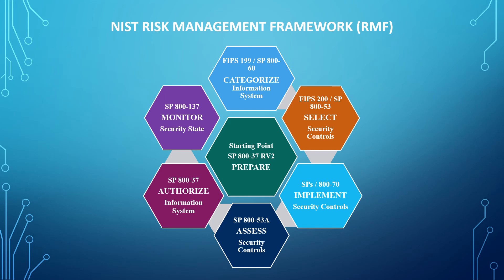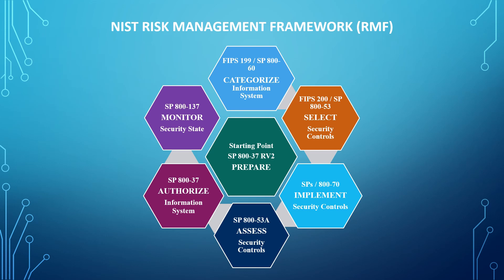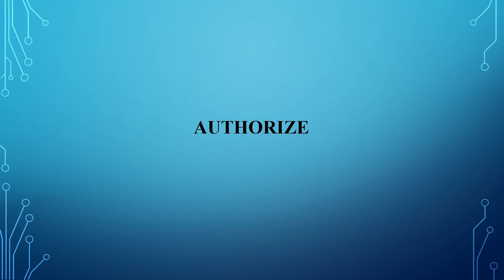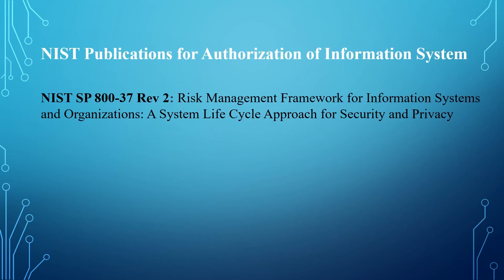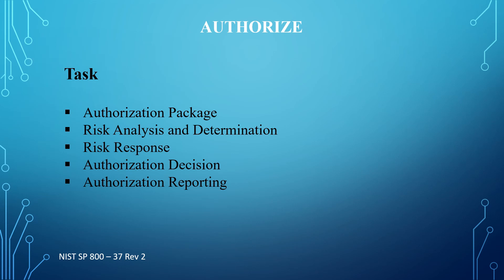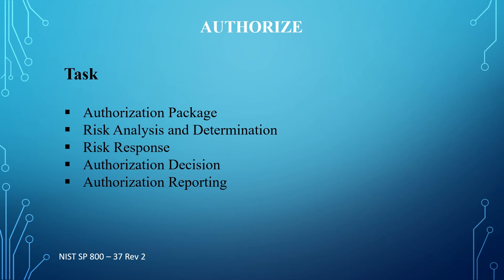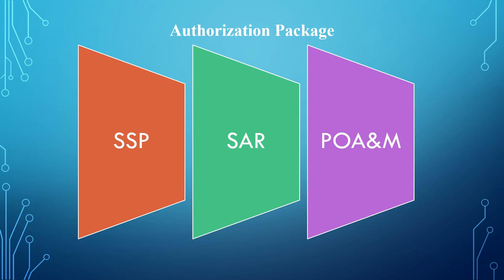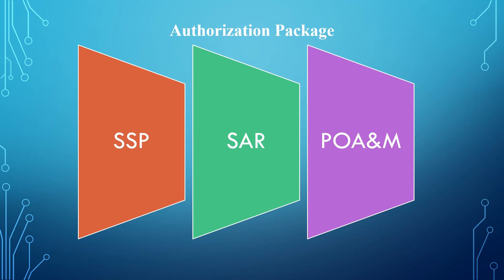NIST Risk Management Framework - Authorization of Information System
The video explains the process of authorizing an Information System.